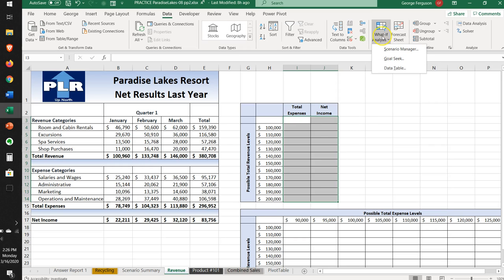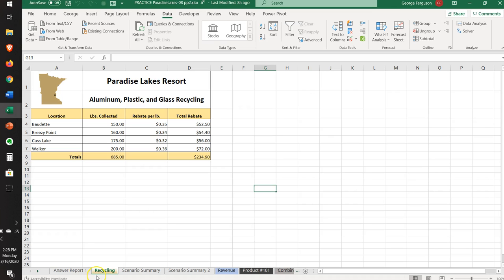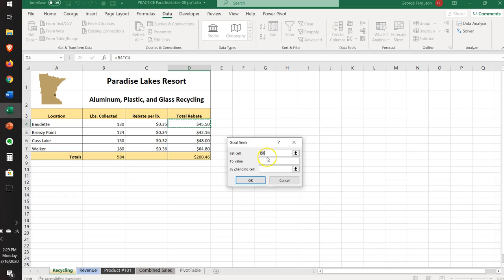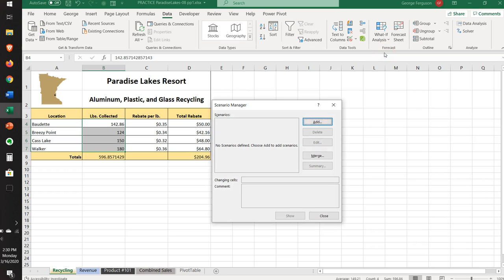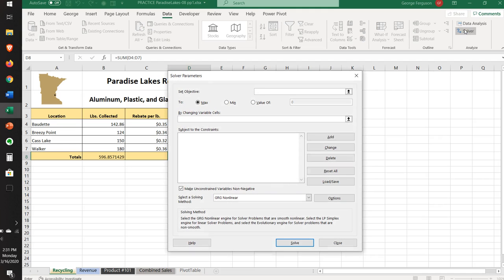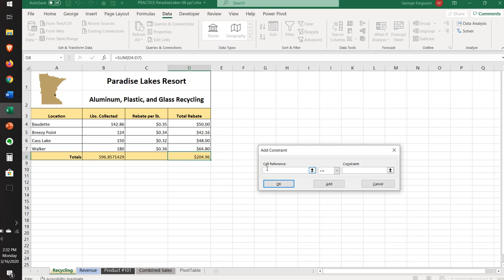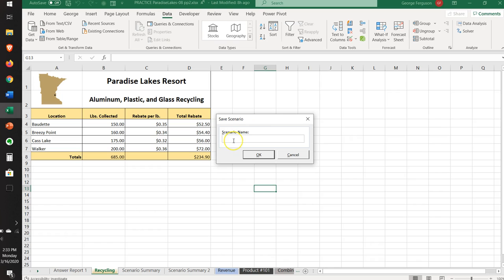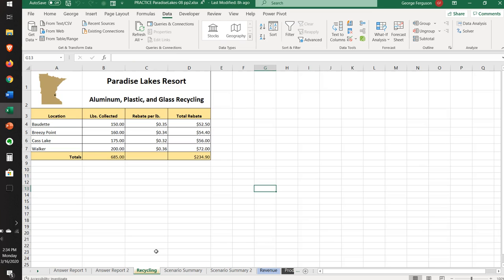Pause & Practice 8 1b